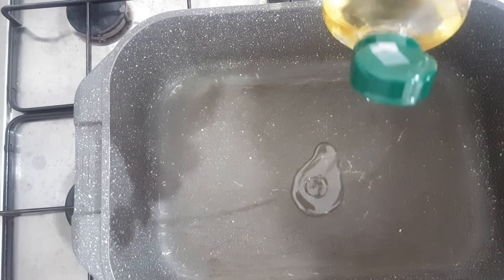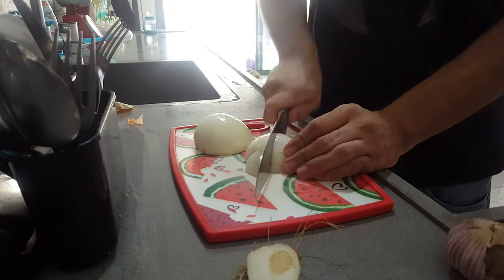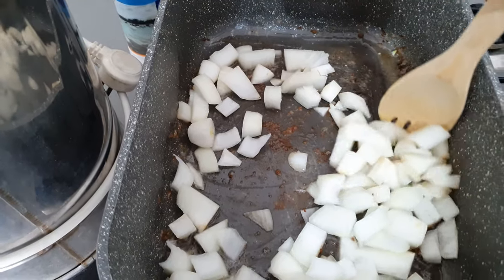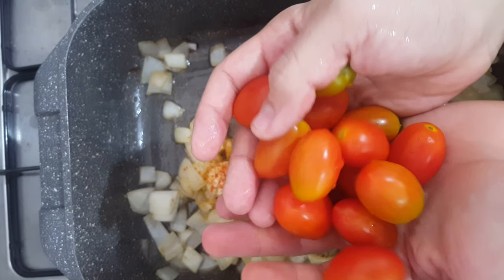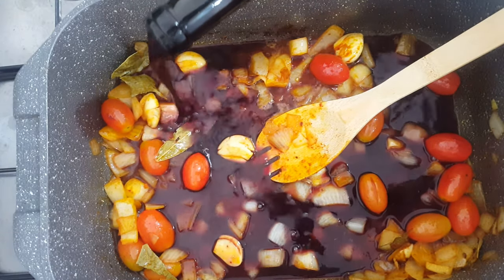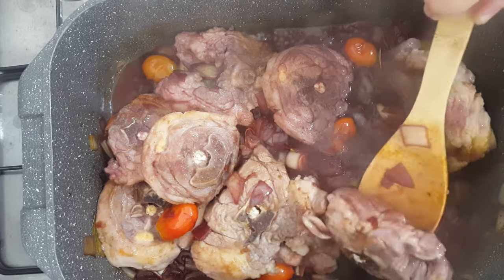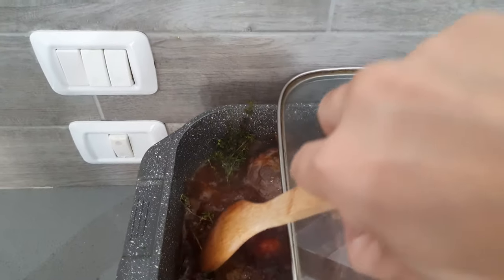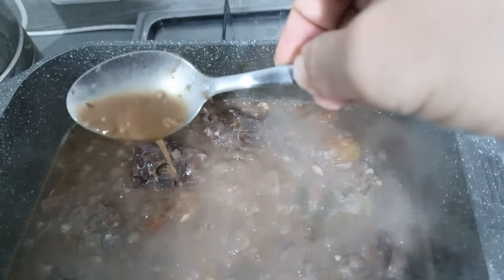Lamb in Red Wine! Easy and Delicious Recipe!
Lamb in a red wine sauce.  It'll warm you up like a mother's embrace.  It will bring you joy like a white pigeon flying in the wind.  You will thank me for the rest of your life for showing you this dish.

Ingredients:

1.1 kilos (2 1/2 lbs) lamb neck
2 medium sized onions
5-6 cloves of garlic
1 tbsp smoked paprika
2 handfuls of cherry tomatoes
4 dried bay leaves (or 2 fresh ones)
A few sprigs of thyme (optional)
Half a bottle of red wine
1 tablespoon of flour to thicken up the sauce (optional)

Follow me for more content and cool recipes!